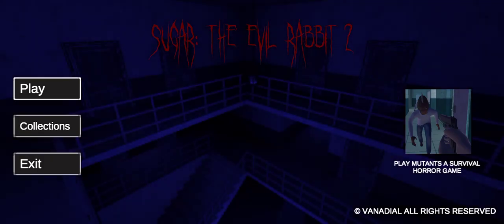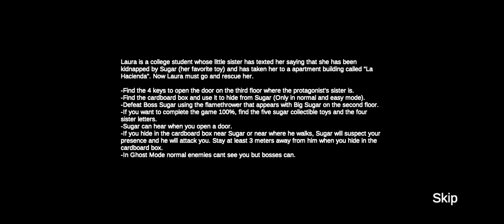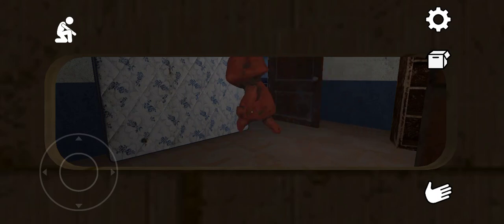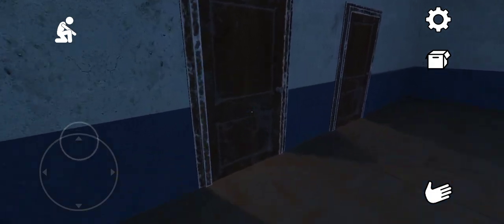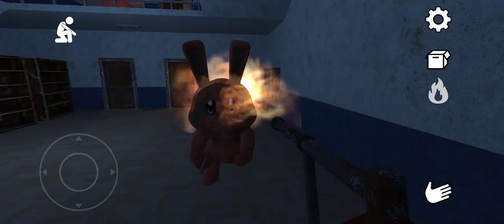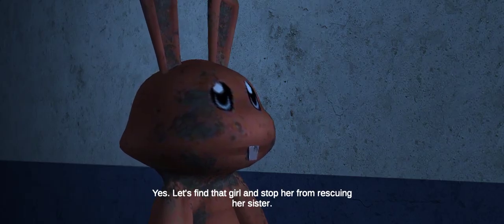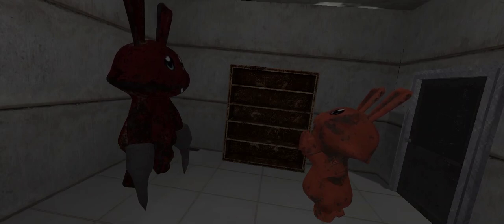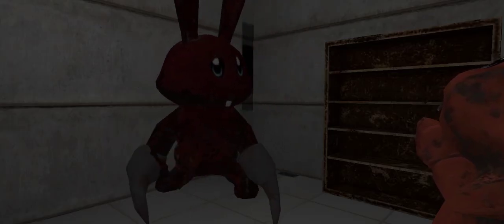BURN! | Sugar The Evil Rabbit 2 (V;1.2.3)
The sequel of Sugar the Evil Rabbit by @vanadialgames where we have to rescue our sister from the evil rabbit curses!